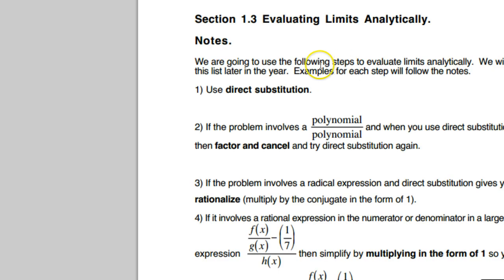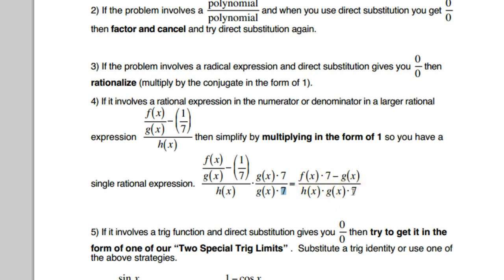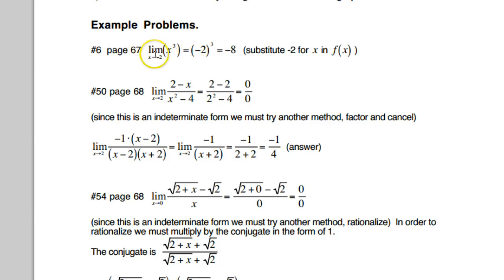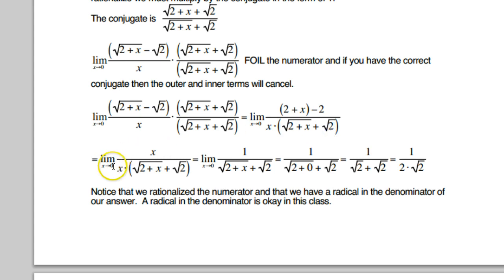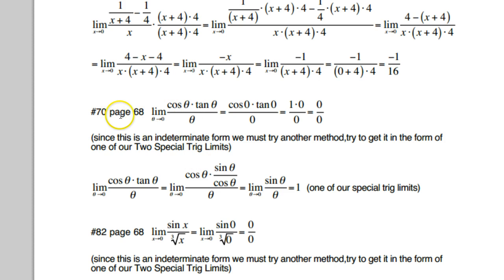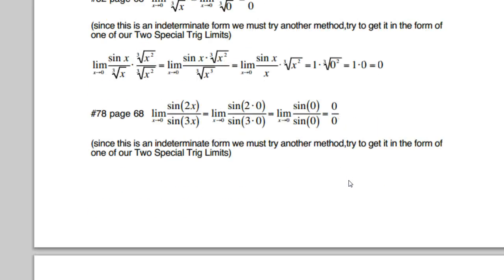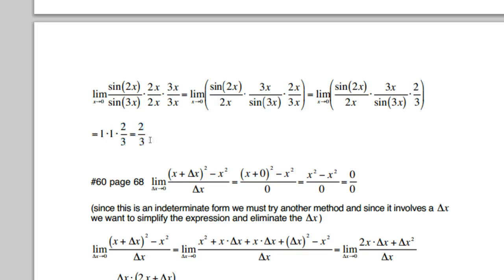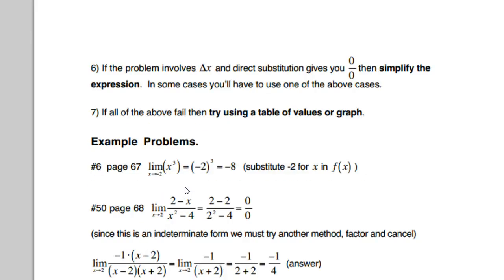AP Calculus AB A - Evaluating Limits Analytically